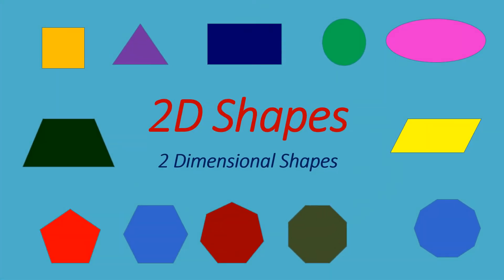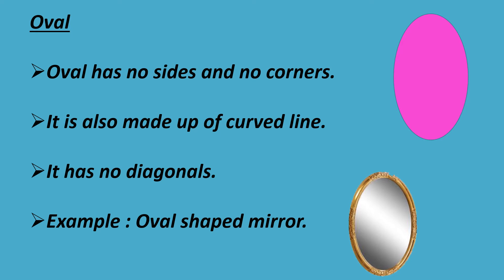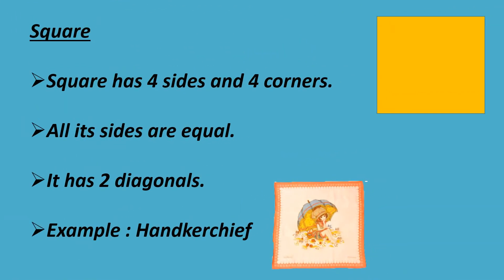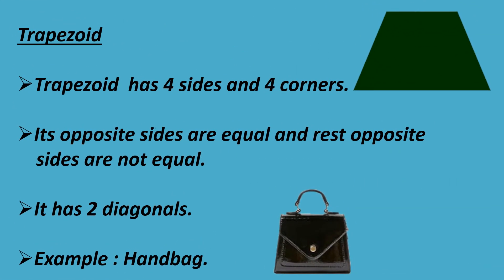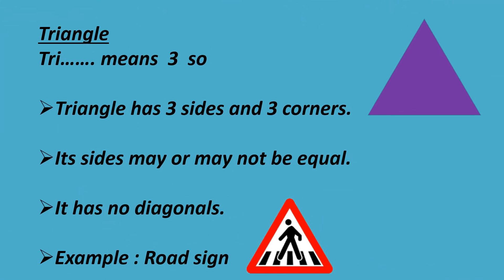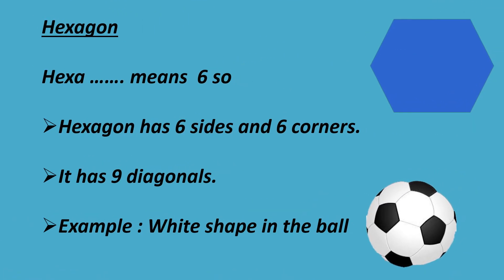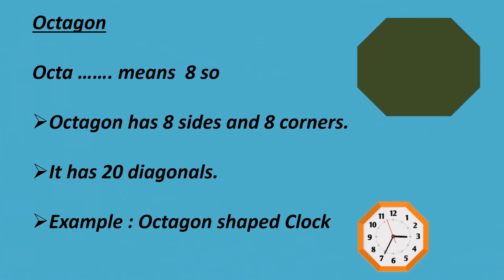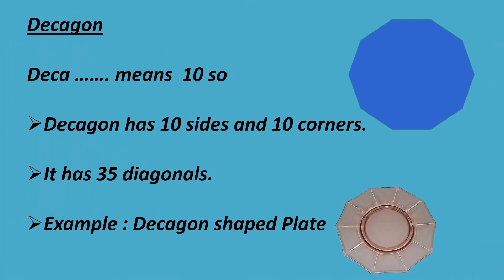What are 2D Shapes ?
This Video will make you learn Basic Concepts of various 2D Shapes.

2डी आकार क्या होते हैं | Square | Rectangle | Triangle | Circle | Oval | Trapezoid | Parallelogram | Pentagon